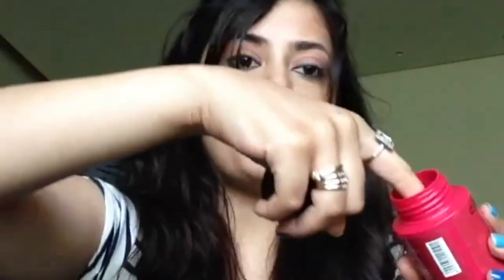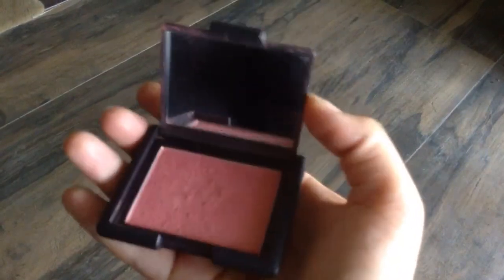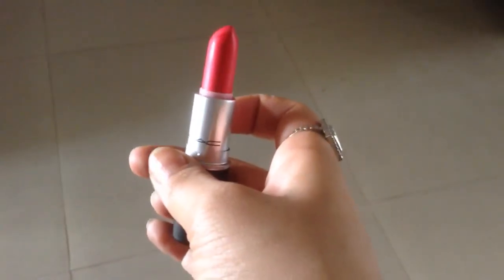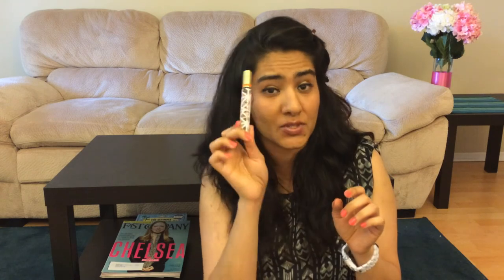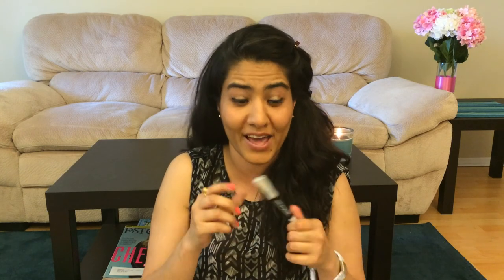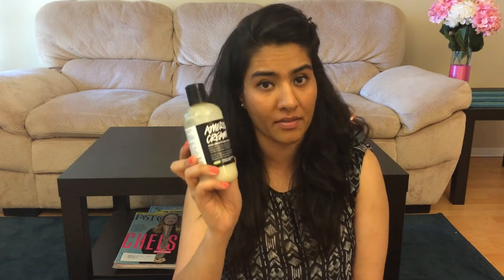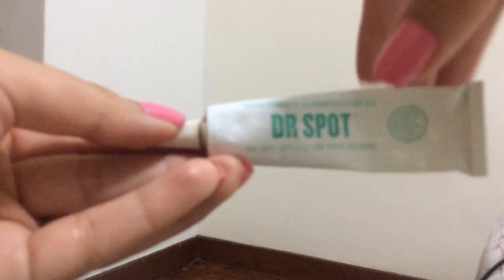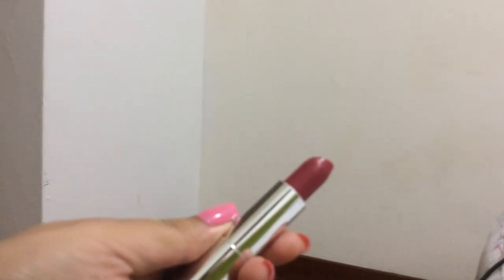June 2014 Monthly Favorites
We tell you guys the products we loved in the Brand-ish dugout in June. Enjoy!

Send in requests with brandishrequests on Facebook or Twitter!

This video was created using the iMovie App for iOS devices.

We put in a lot of hard work and love in doing what we do so while we appreciate any constructive feedback given in the right spirit, we do not tolerate any rude or irrelevant comments.  Such comments will be deleted.

Products mentioned in the video:

Colorbar Ultimate Nail Enamel Remover

Victoria Secret Colorflash Eye Shadow in "Flirtatious"

MAC Lipstick in "Relentlessly Red"

Tory Burch Roll-on Perfume

MakeUpForEver White Eye Pencil (32E)

Bioderma Makeup Remover

American Cream Conditioner by Lush

Dr. Spot Acne Gel by Soap and Glory

Benefit FakeUp Concealer

Maybelline Colorsensational Lipstick in "Hooked On Pink" (Color Shade 065)

Dior Highlighter in "Rose Diamond"